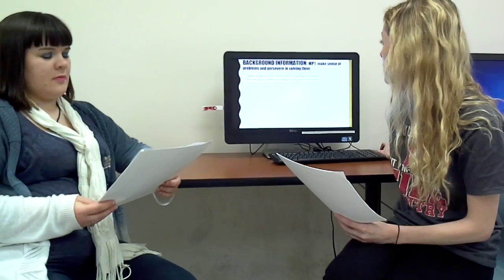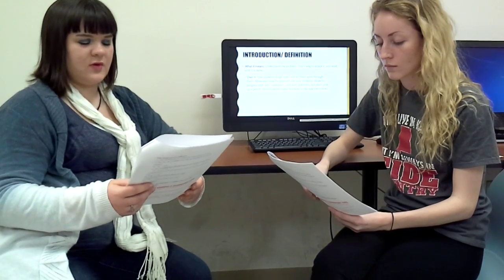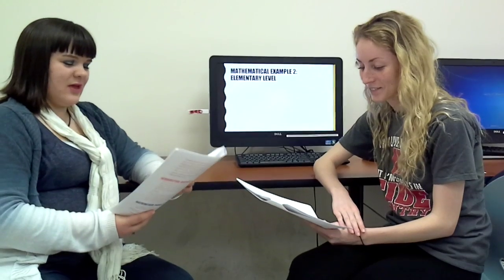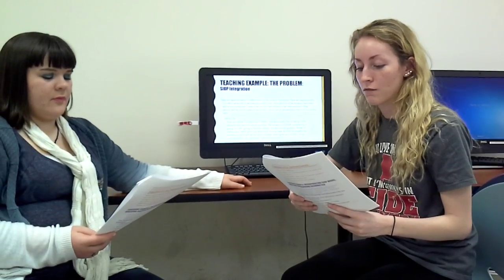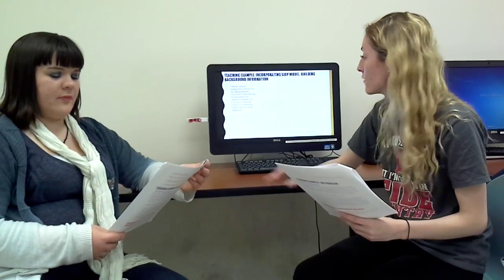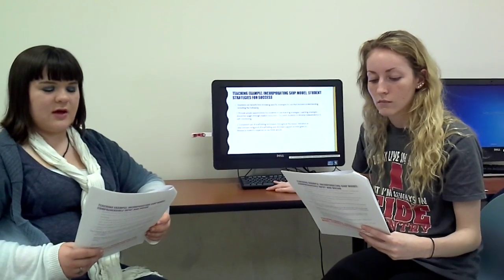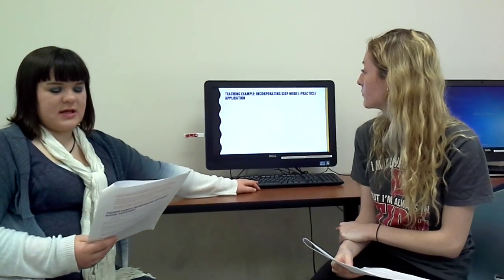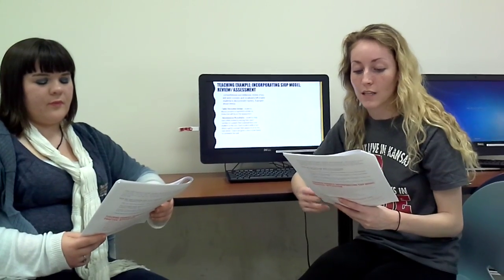CP1: Math Practice - Stephanie Wescott and Caitlin Lee